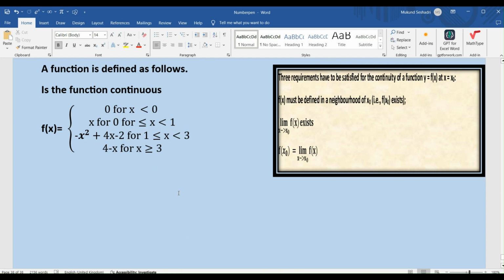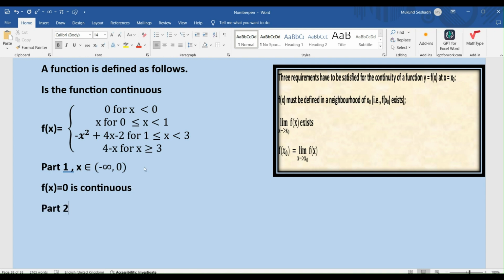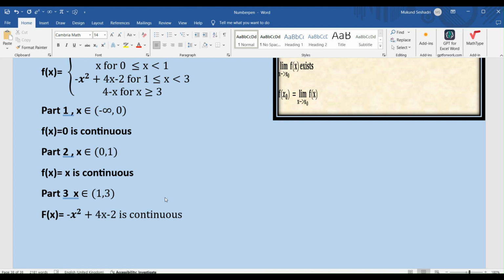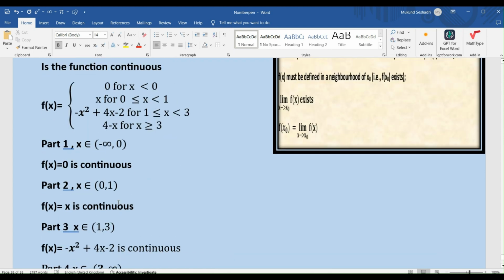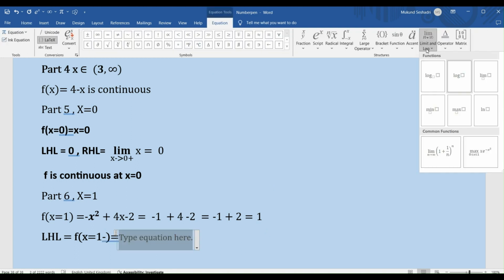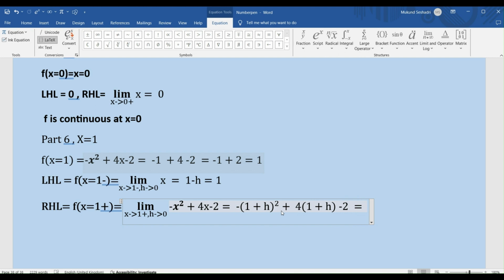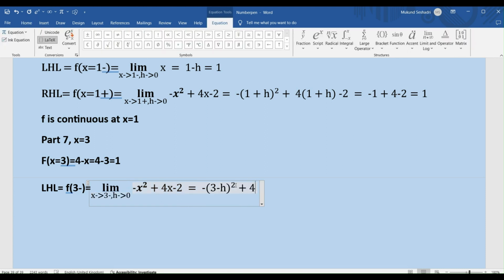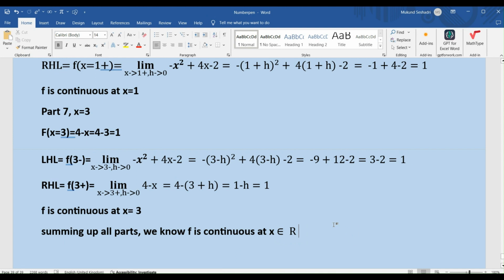96: Exercise 9.5, Problem 10:Tamilnadu Stateboard Class XI: Limits and Continuity Calculus|Maths